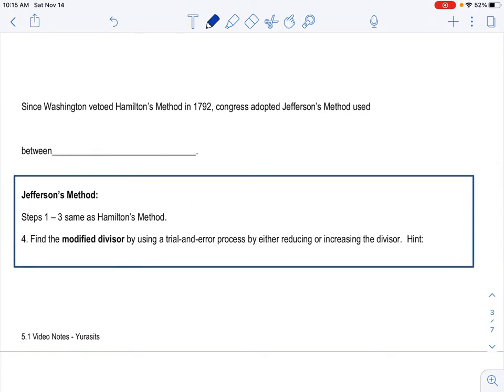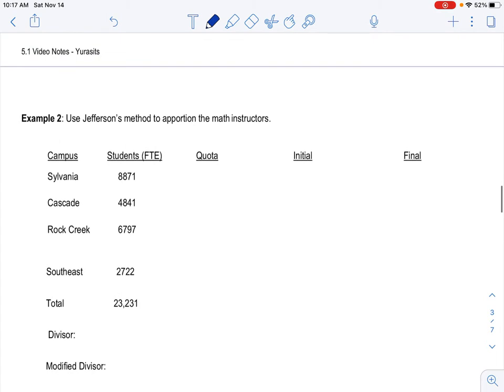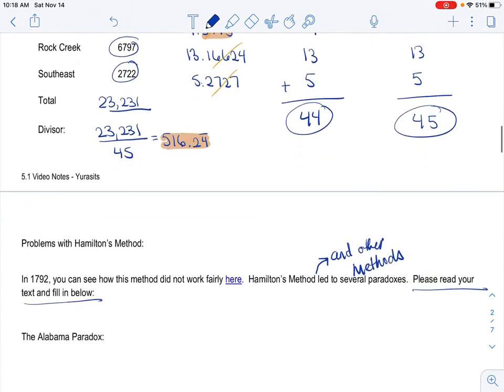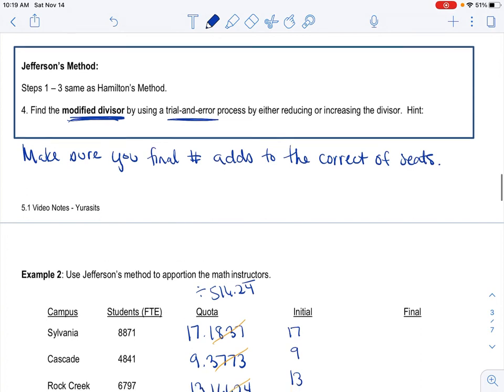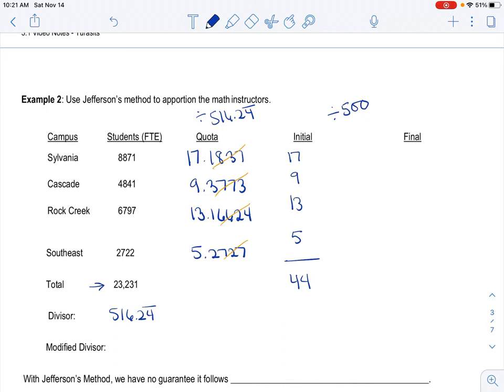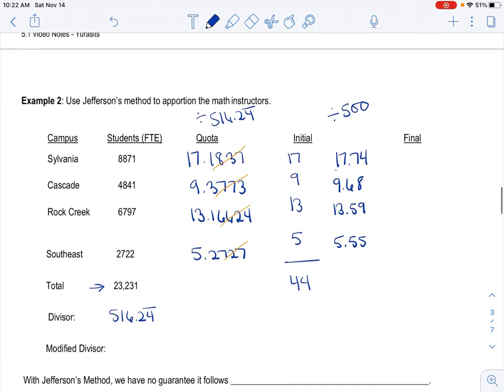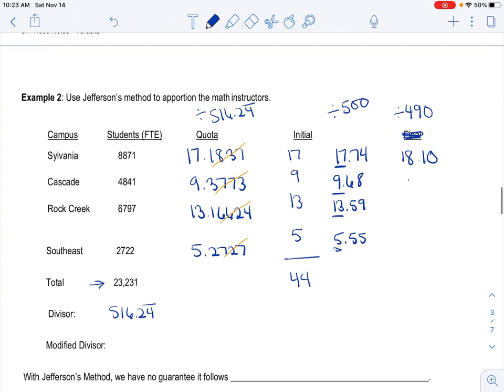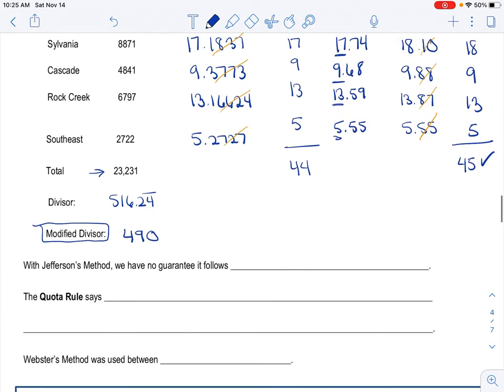5.1 Jefferson's Method